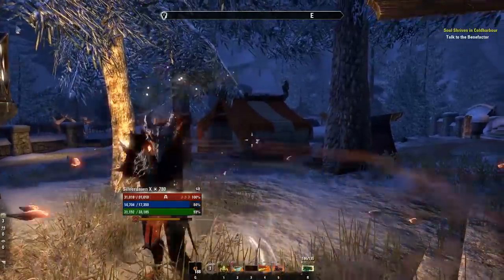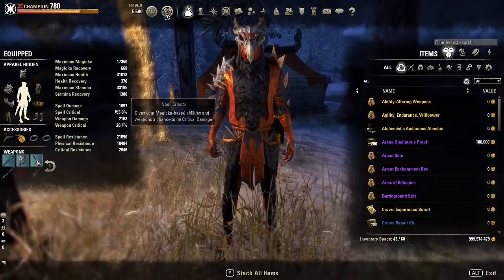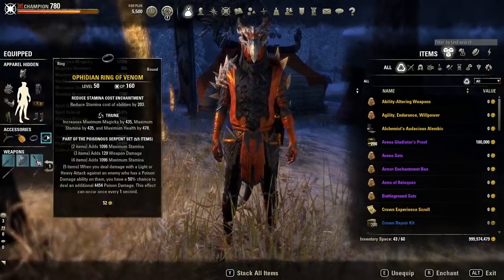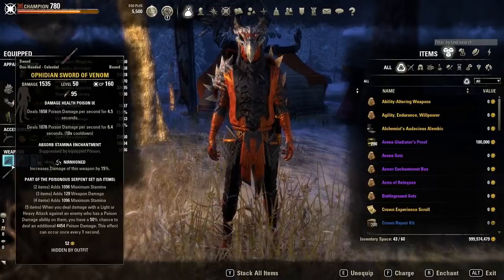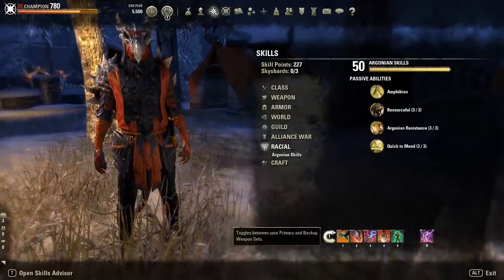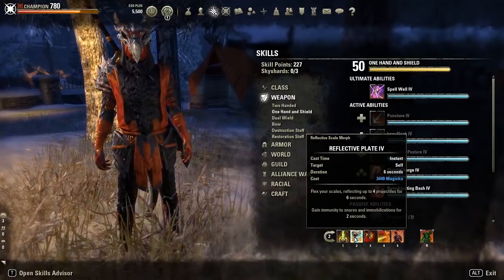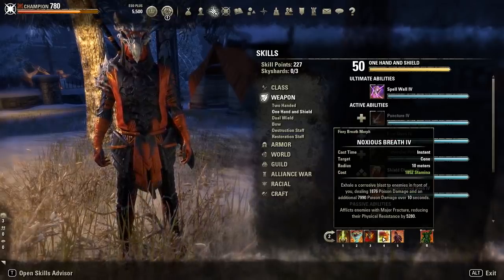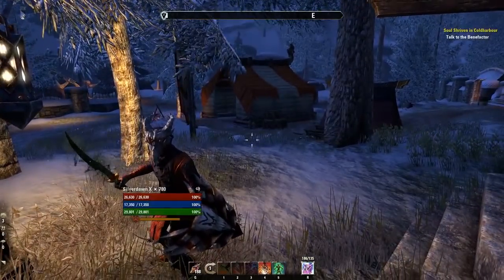Stam DK Build PVP "Silverdawn" Prototype - Wolfhunter DLC ESO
Stamina Dragonknight Build PVP "Silverdawn" Prototype - Wolfhunter DLC, Elder Scrolls Onlin ESO.